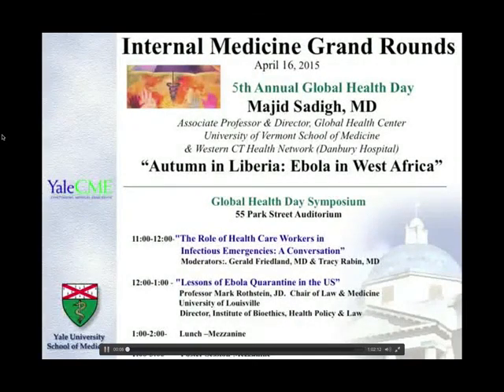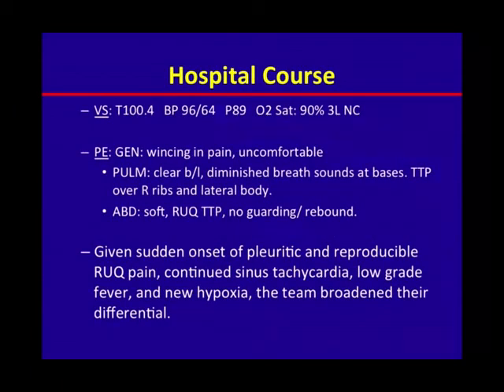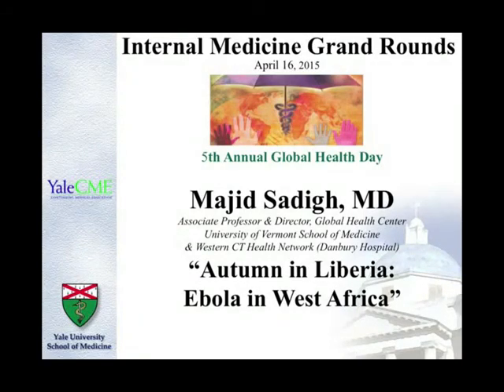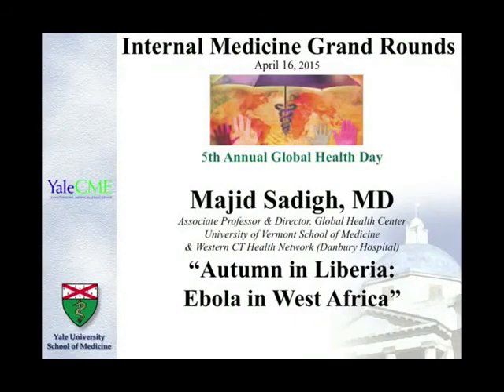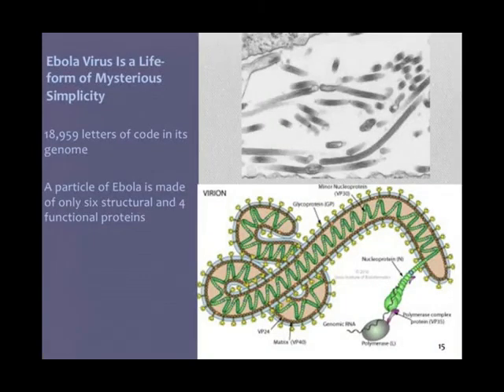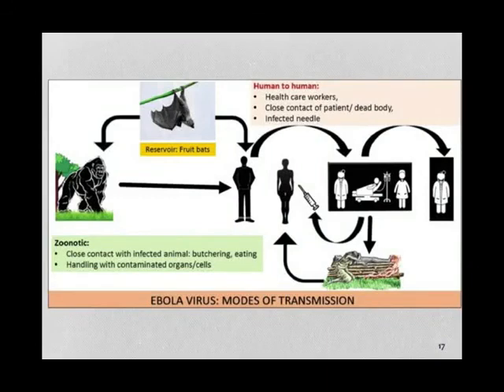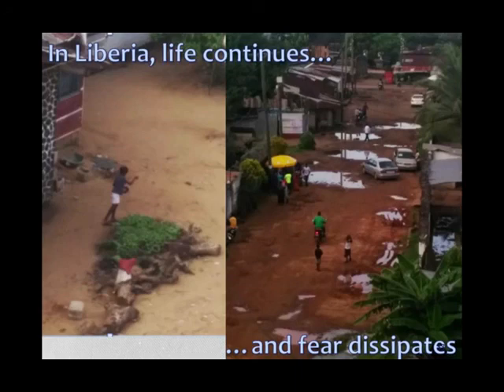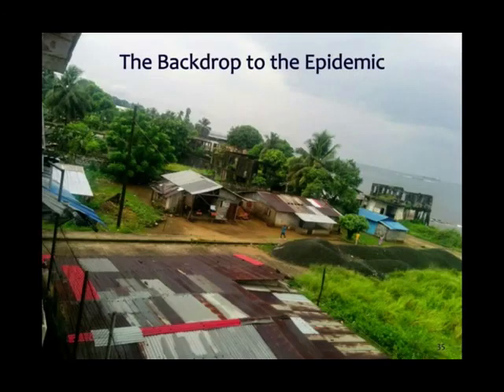Internal Medicine Grand Rounds "Autumn in Liberia: Ebola in West Africa"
Internal Medicine Grand Rounds
5th Annual Global Health Day